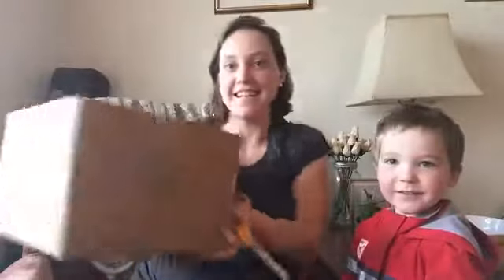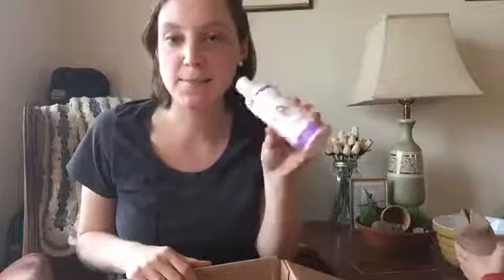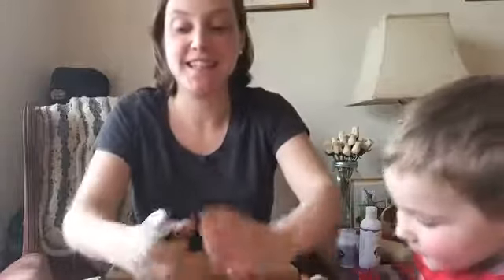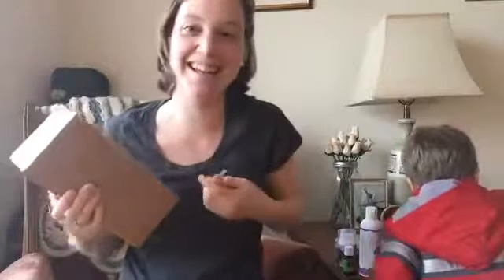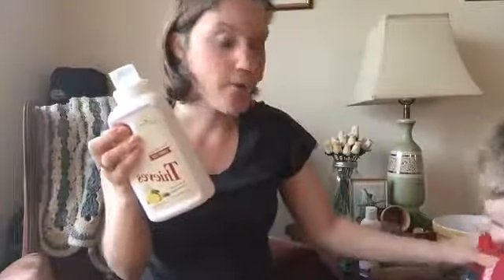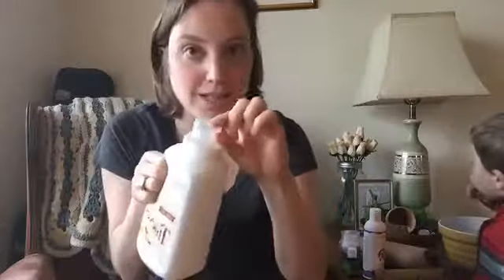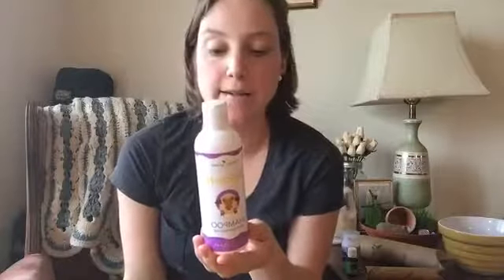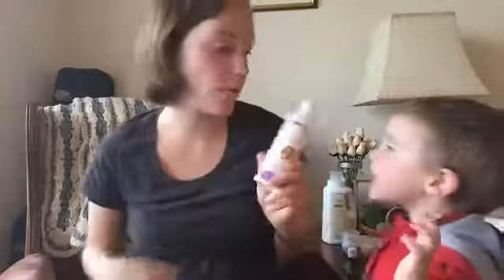April 2017 Wellness Box - Young Living Essential Rewards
Check out my monthly shipment from Young Living Essential Oils on the Essential Rewards program!

Kid stuff, manly stuff, laundry stuff, and FREE stuff!

(Correction - Kids Shampoo is $16 wholesale, and I got 20% back this month!)

Are you ready to boost your wellness? Sick and tired of being sick and tired? You will have a huge, supportive community to help you every step of the way! I would love to personally support you on your wellness journey.